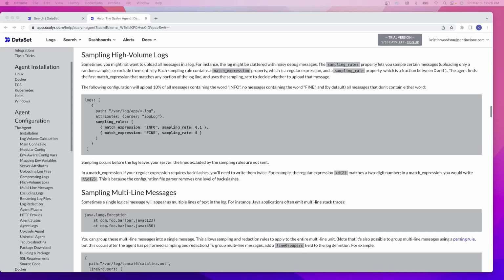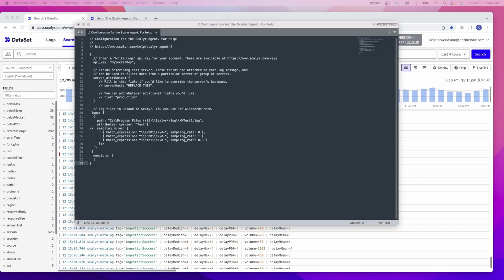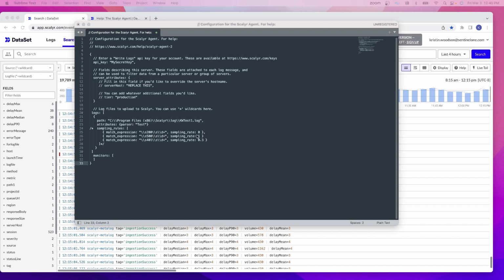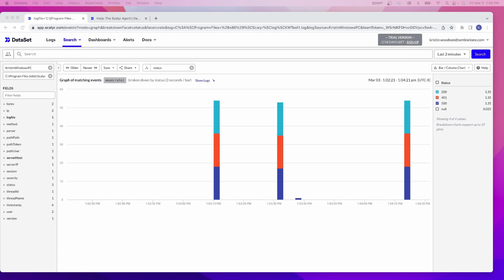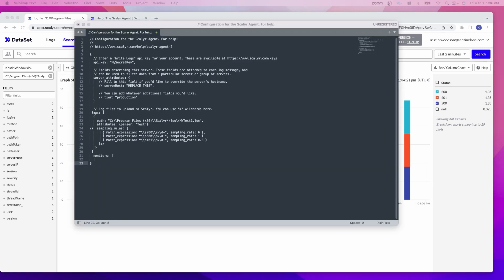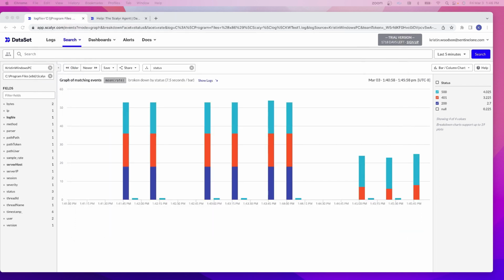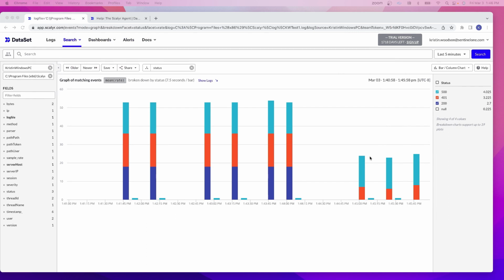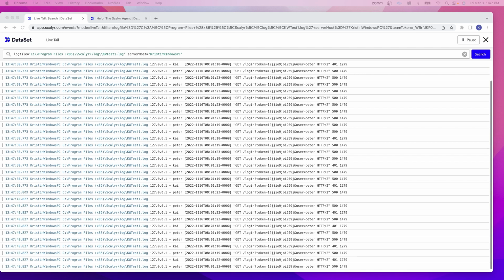DataSet Cost Management Best Practice Series: Sampling and Discarding Data via the Agent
This Video is part of our Cost Management Best Practices Series.  In this video Customer Success Manager Kristin Woodson walks us through how to sample and discard data via the Agent.

0:00 Welcome
0:58 Sampling Anatomy
2:40 View Status on Graph before Sampling Rules
3:34 View Status on Graph Sampling Rules enabled
4:13 Live Tail View